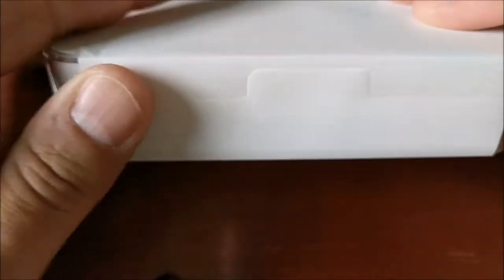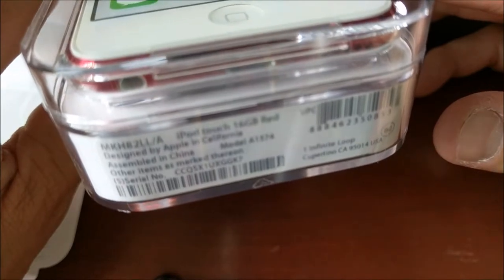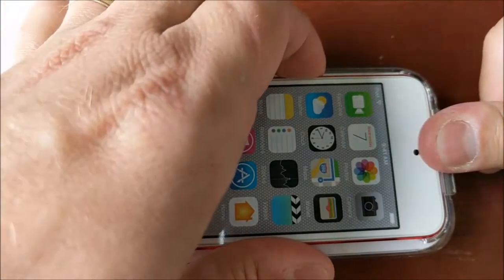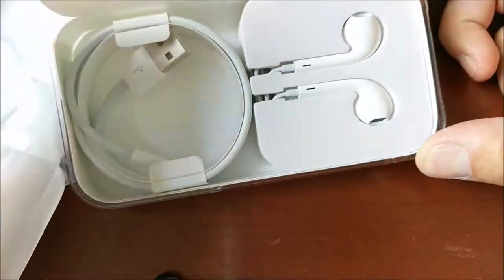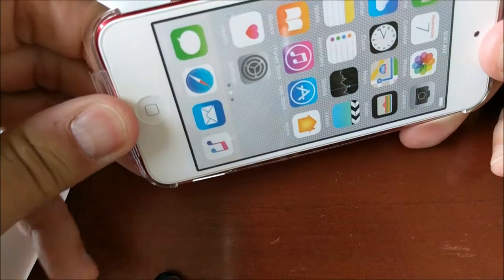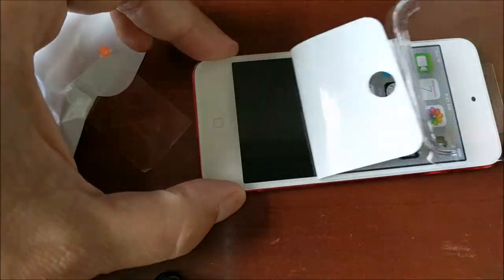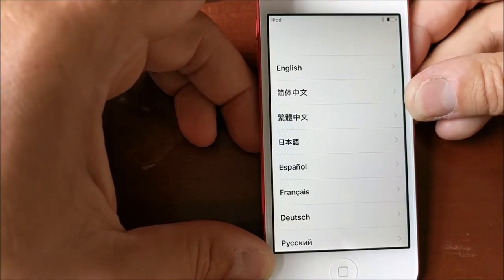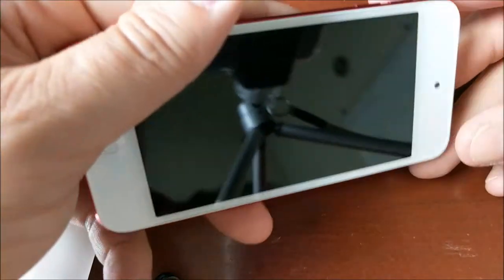iPod Touch Product Red 6th Generation Unboxing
I got my hands on a Product Red iPod Touch 6th Generation. I'm using these for a project and thought I'd unbox it here.